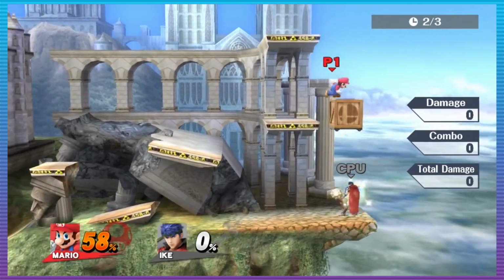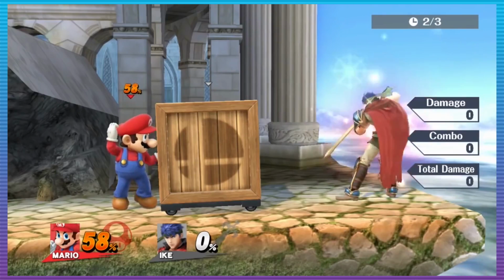Weird Glitches: MARIO & KIRBY (Super Smash Bros. Wii U / 3DS)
Weird Glitches crate glitch can be done with Mario, Falco, Captain Falcon & a minor kirby Glitch is in here as well. Olimar Villager Pacman & Roy glitches also recently uploaded & linked down below!